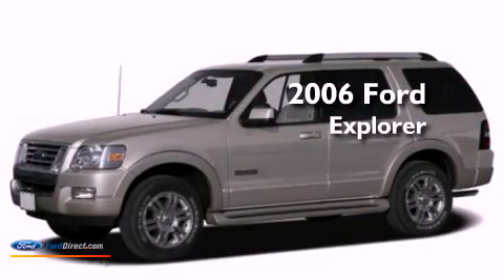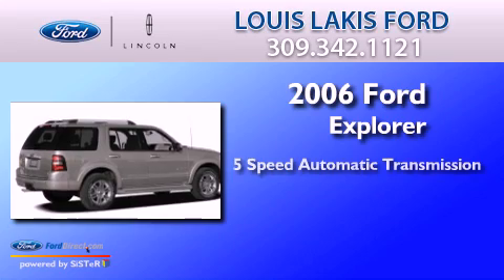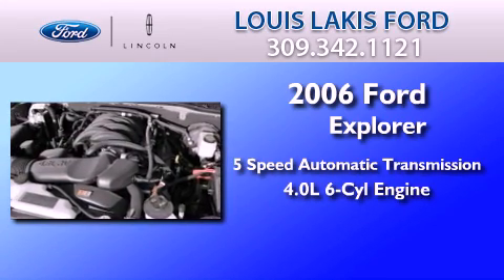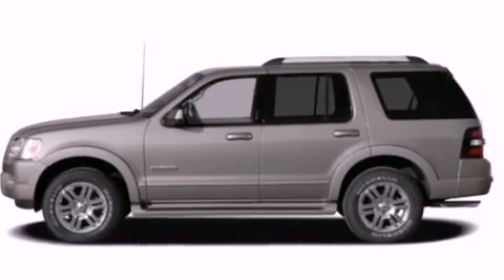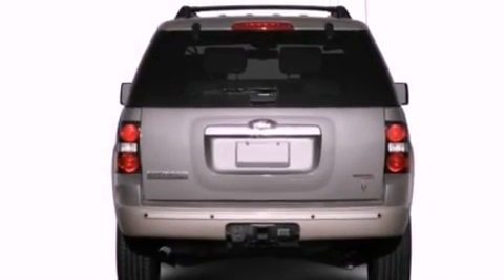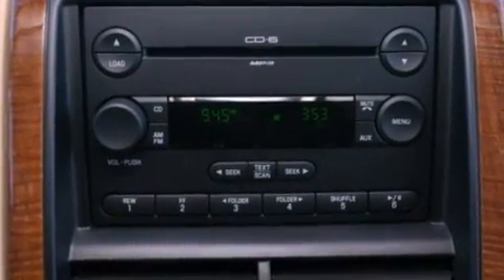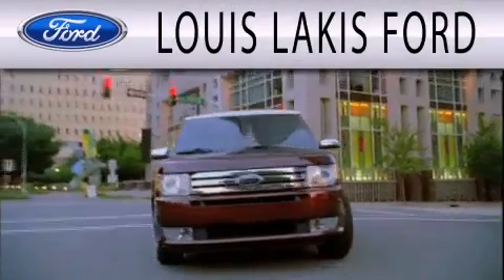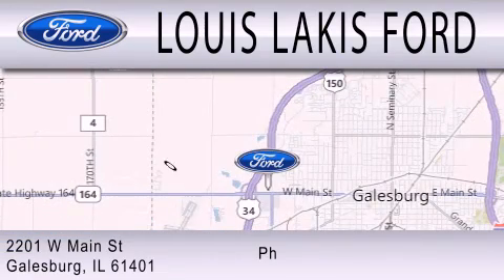2006 Ford Explorer Galesburg IL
Year : 2006
 Make : Ford
 Model : Explorer
 Engine : 4.0L V6 12V MPFI SOHC
 Trans . : 5-SPEED AUTOMATIC
 Exterior : GOLD
 Miles : 120,682

 Stock : 3D68A